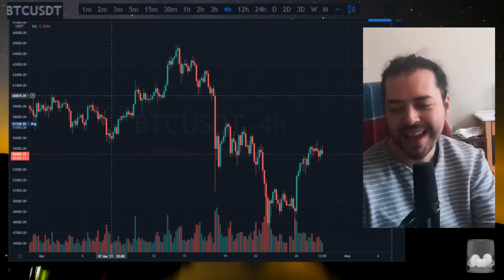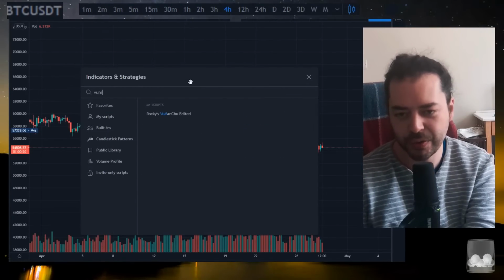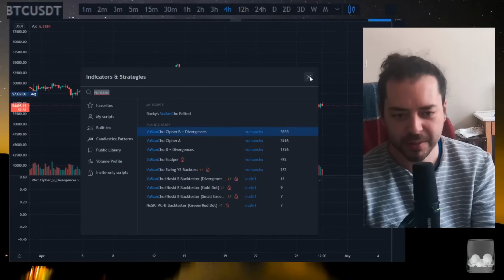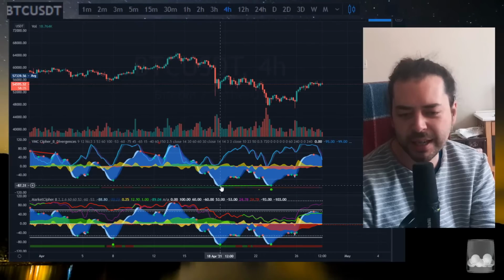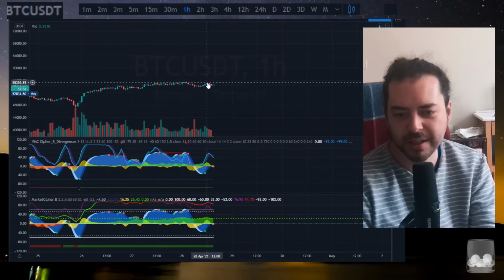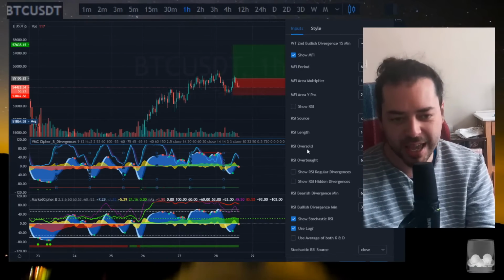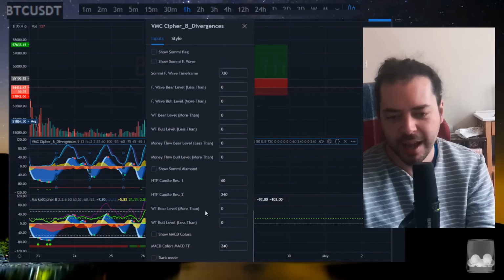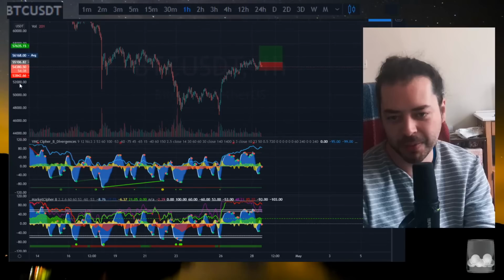Market Cipher COMPARISON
Let's be havin' the bitcoin and crypto t.a then old boy!

Oh and cryptocurrencies ftw live

0:00 Intro
0:58 Chart Setup (4 hour timeframe)
1:16 Intro
1:33 Add Indicators (VuManChu - free version)
2:07 Add Indicators (MarketCipher B - paid version)
2:16 Differences between the two Indicators
2:28 Similarities between the two Indicators
2:48 Biggest Difference Summary
3:18 Comparison
3:38 Chart Setup (1 hour timeframe)
3:44 Buy Signal Example
4:05 Results of buy signals
4:20 Managing Risk Discussion
4:44 Combine TA with Risk/Reward
5:11 Indicator Differences
5:26 Configure RSI Settings
6:00 How Important is it that the two do not match?
6:33 Other Differences between the two indicators
6:39 Extra False Signals
6:48 Quick Tip on using the indicator
6:57 Quick Tip follow up: Example of doubling down with signals
7:24 Recap
8:14 Things to know: It is dependent on the overall market trend.
9:08 What time frame provide the most accurate signals?
 9:16 Chart Setup: Candlestick = Heikin Ashi
 9:24 Designed to use the 1 or 4 hour timeframe
9:40 DIY advice
10:25 4 hour timeframe discussion
10:40 1 hour vs. 4 hour discussion for the indicator
10:55 Cryptoface and how he uses it
12:06 Q/A Session and Wrap up
Looking at btc price action and the hottest altcoins in crypto